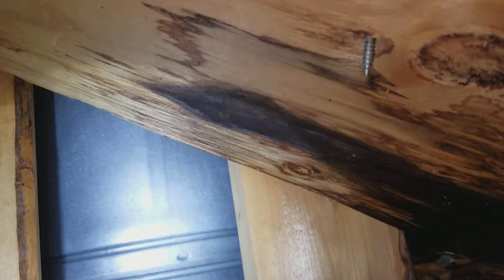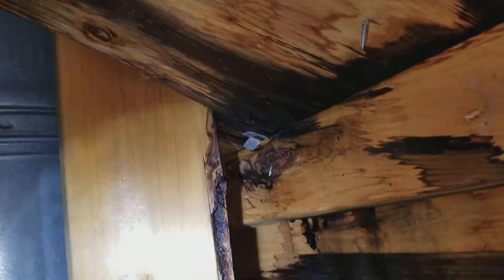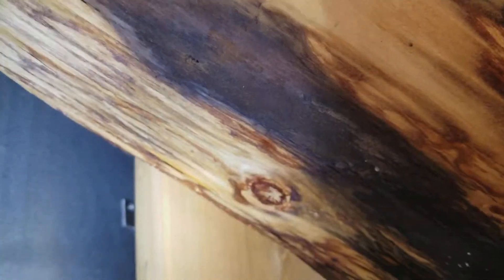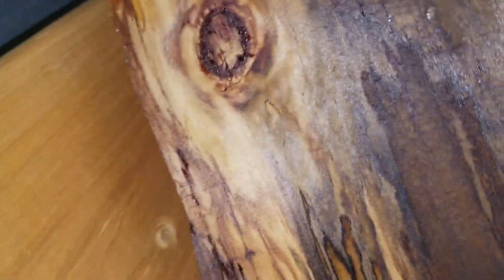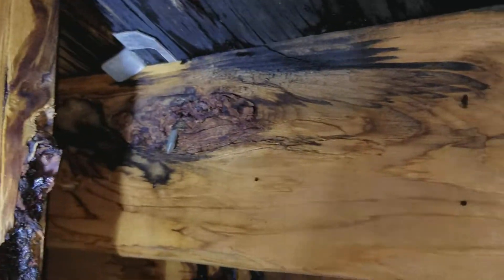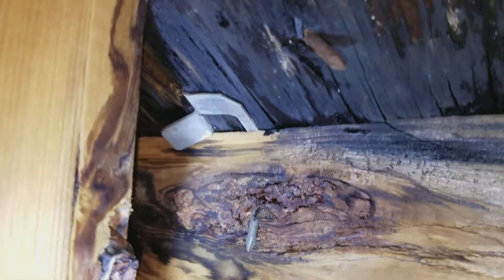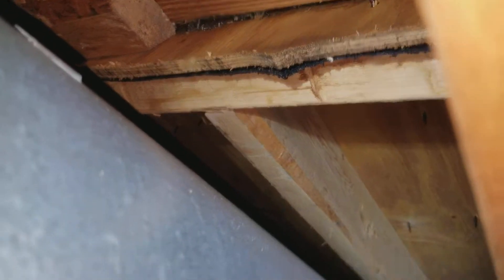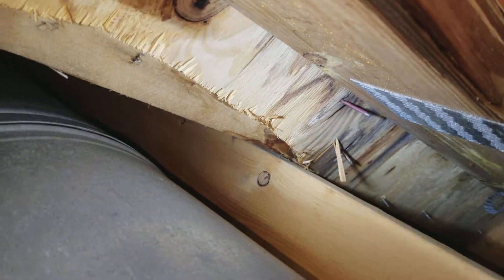Chimney leak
Water leaking near chimney flashing